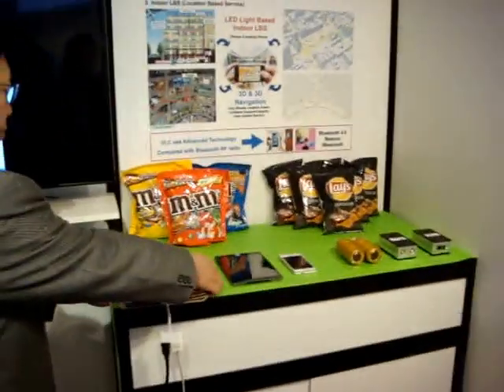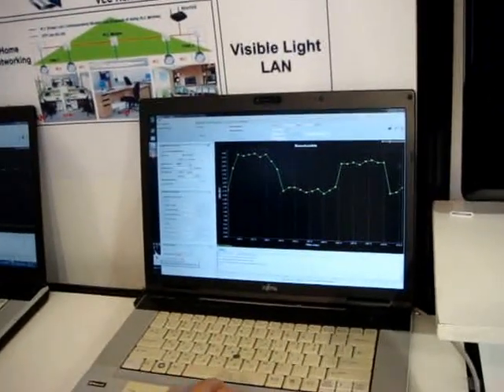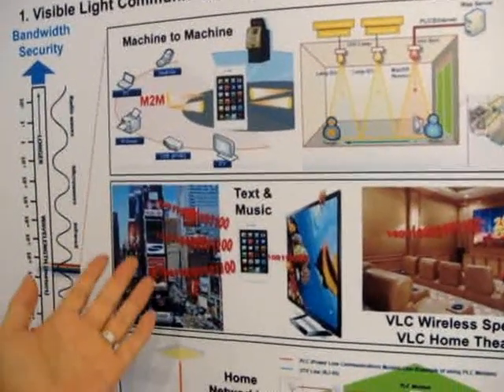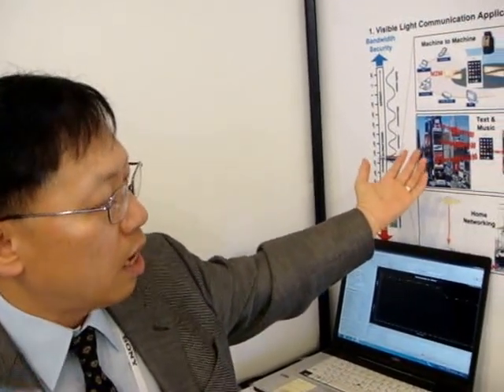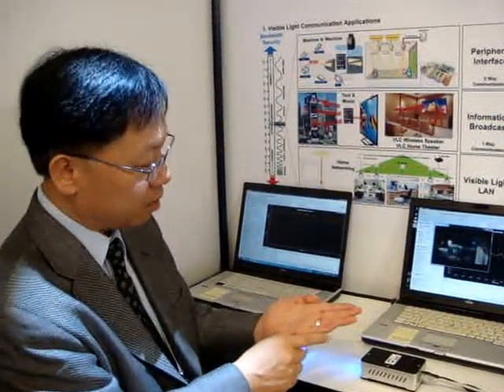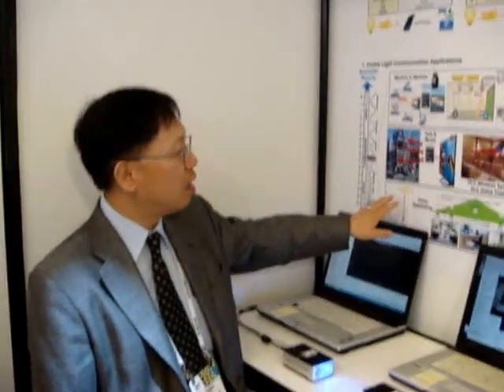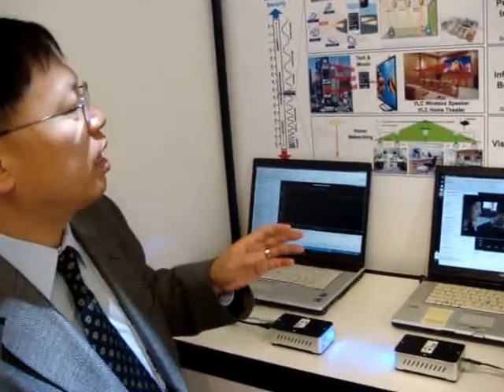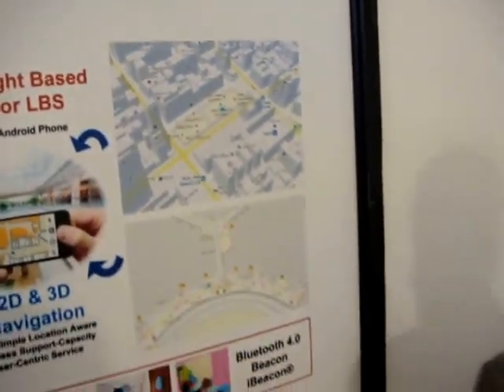Visible Light Communication presented by PSKEY Systems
PSKEY Systems's hardware & software presentation of Visible Light Communication which transmits audio or data files through the LED light at the speed of 30 Mbps.